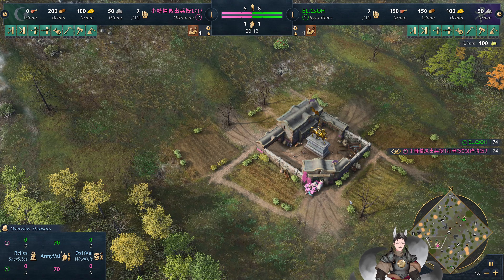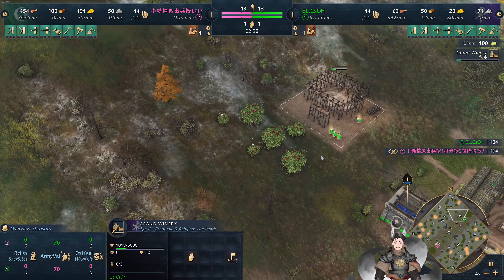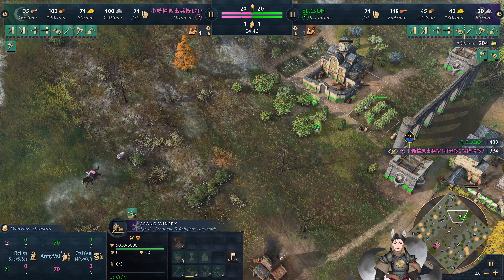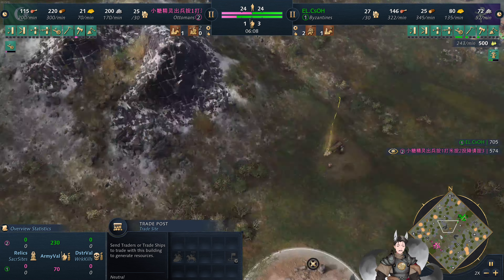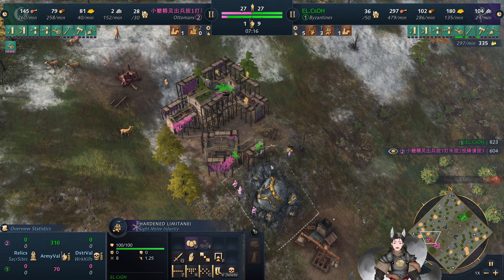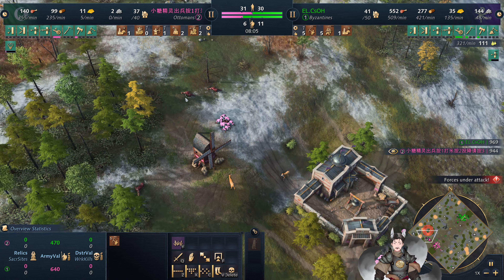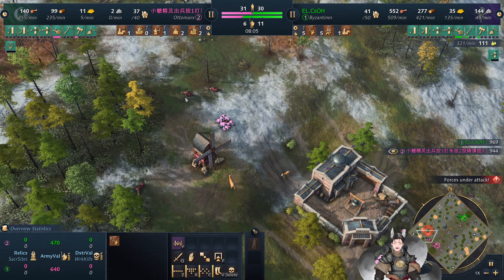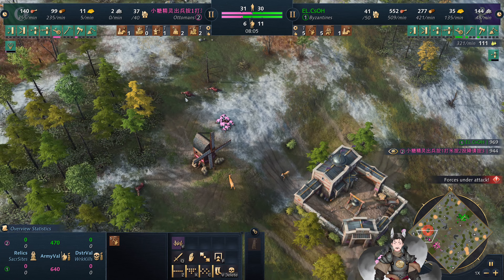[Foreign Name] (Ottoman) vs EL.CsOH (Byzantines) || Age of Empires 4 Replay